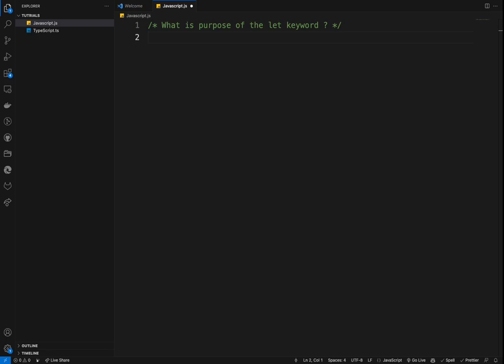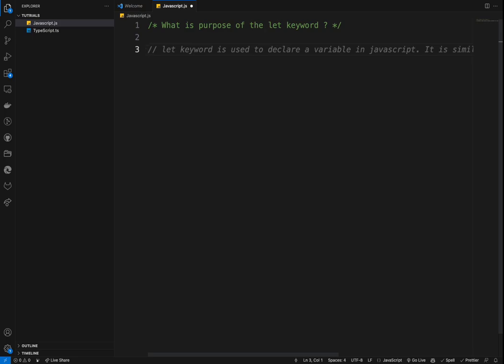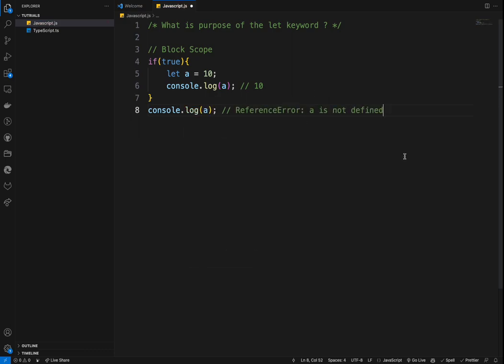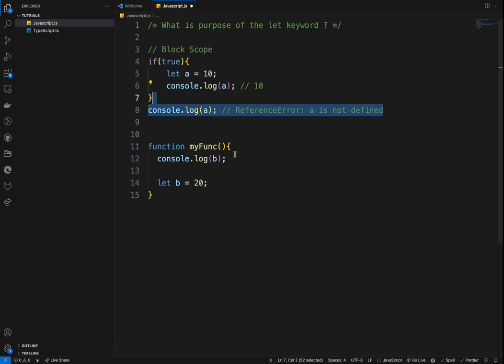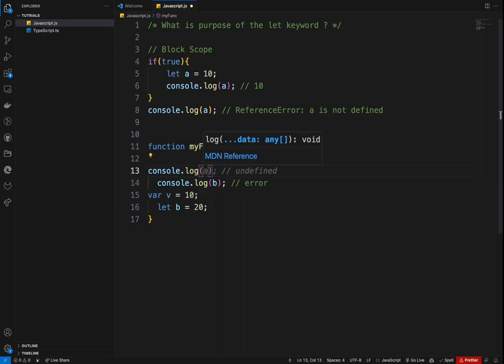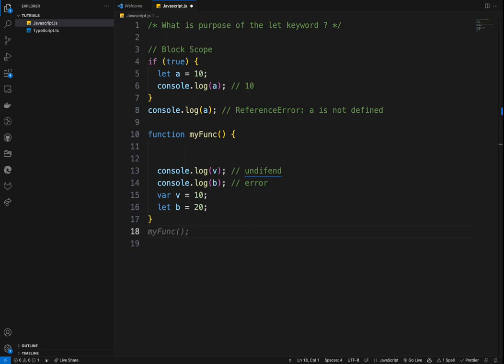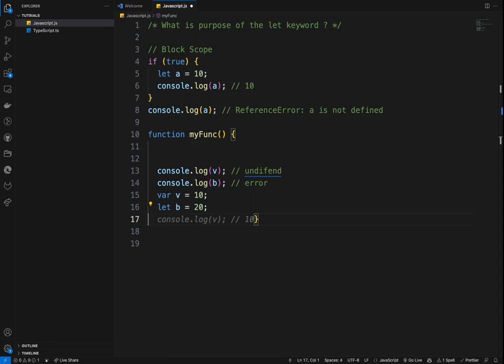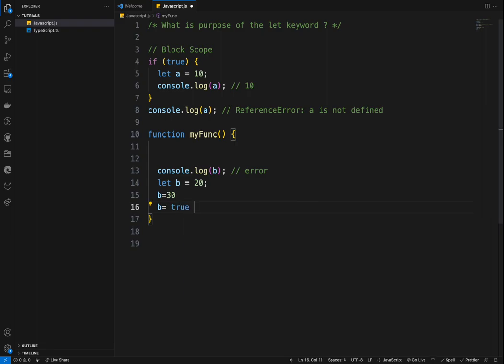JavaScript Tutorial #13 - let keyword